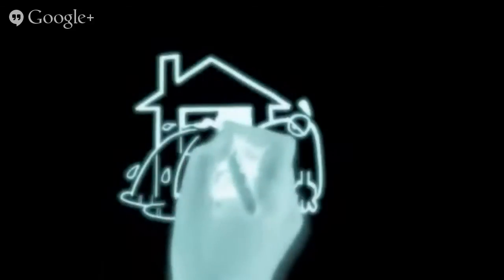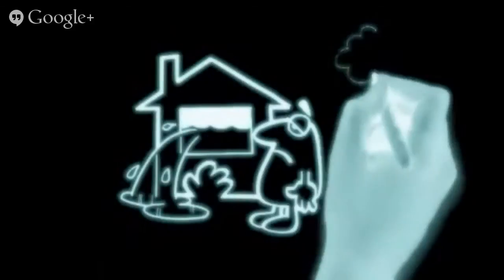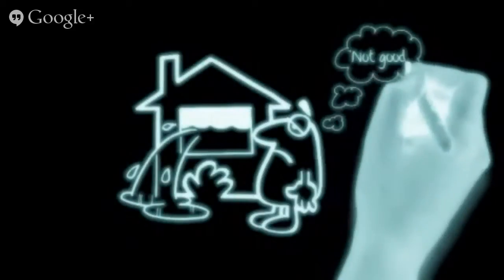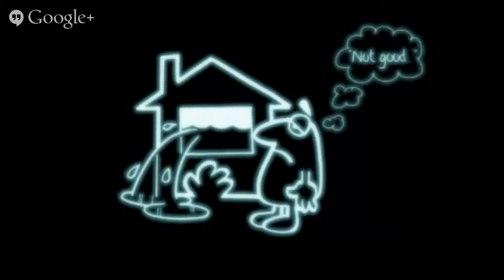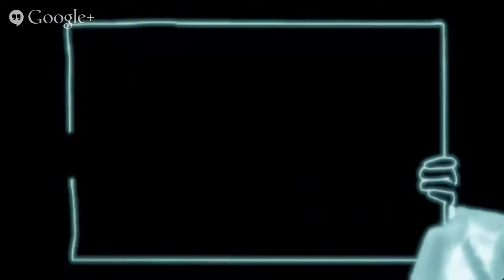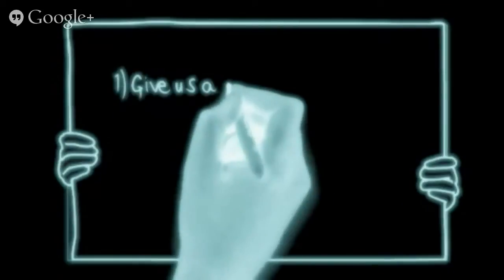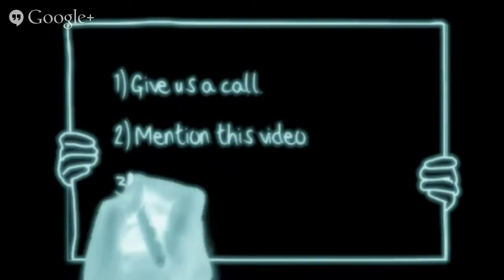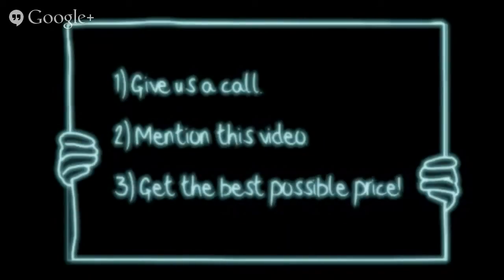Affordable Plumbing Services Fulshear | Plumbers In Fulshear Houston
No worries, simply call John at Mercy Plumbing today.

Everyone knows that finding an affordable Houston plumber you can really trust is a BIG giant hassle.  You need someone who will take the time to explain things, do the job correctly and not charge you a lot, right?

That's why I want you to call me right now.  I'm John at Mercy Plumbing and I guarantee that you will be very, very happy that you did because my services are downright affordable.

So, whether it's a leaking pipe, a messed up water heater, an issue with gas pipes... new home, old home or whatever... there's no need to look any further for an affordable Houston plumber.

At the end of the day, we realize there are plenty of plumbers to choose from.  But the question remains, "Who's the best?"

You can rest assured that we will get the job done quickly and effectively.

We serve customers all over the greater Houston area because of the quality of our affordable plumbing services.

So if you'd like to give us a try, then give us a call, mention this video and we will do our best to get you the best price possible.